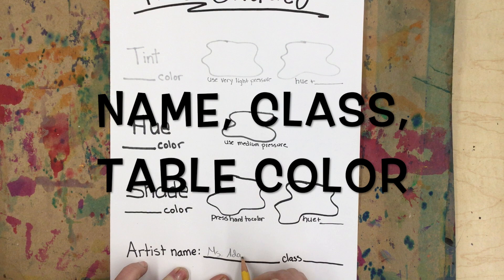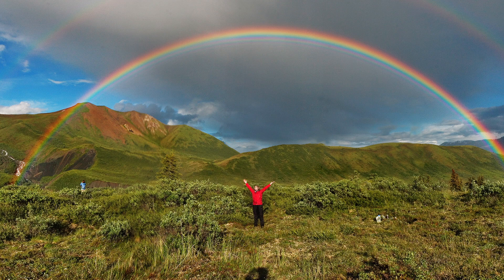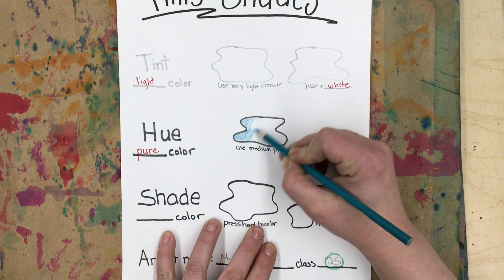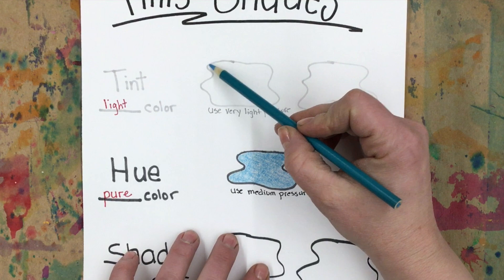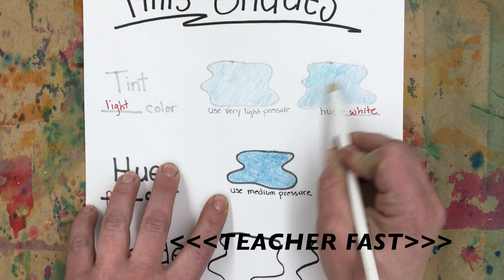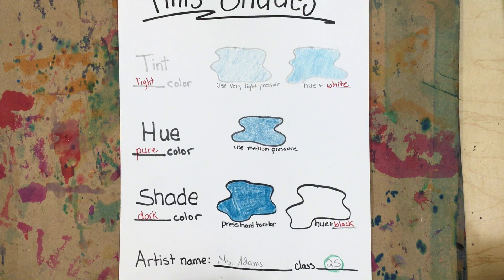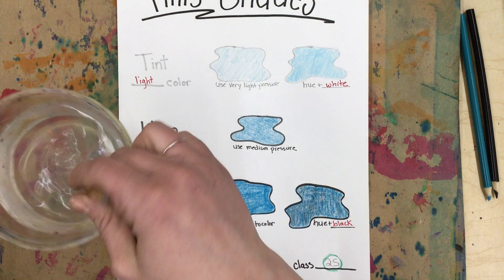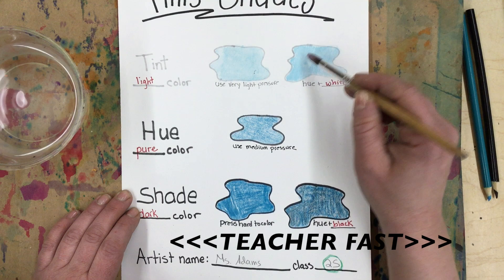Tints & Shades practice